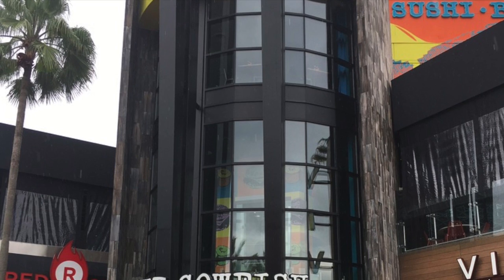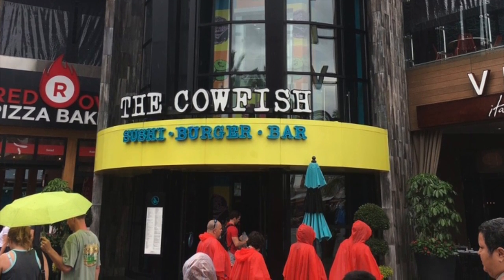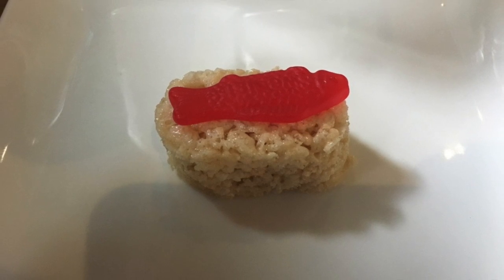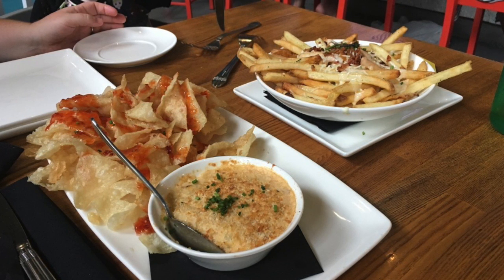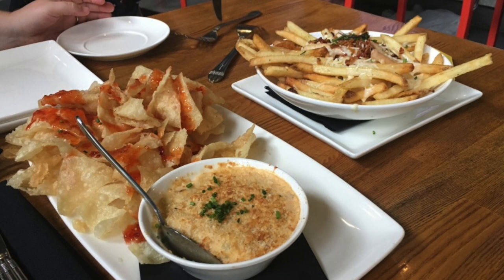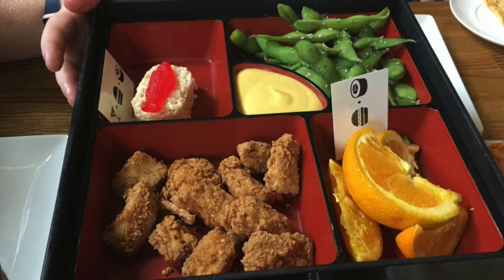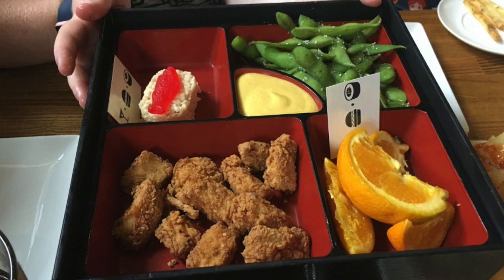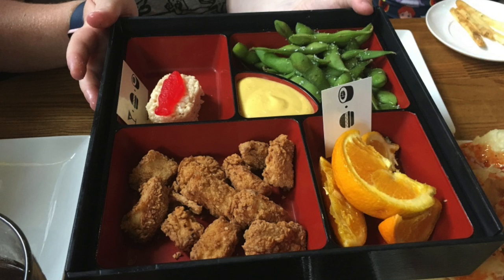The Cowfish Sushi Burger Bar at Universal CityWalk in Orlando, Florida on Tuesday, 06-13-2017